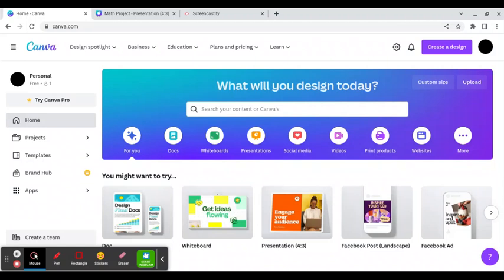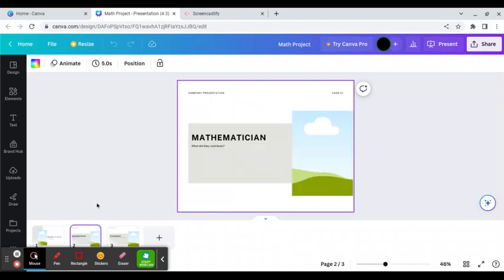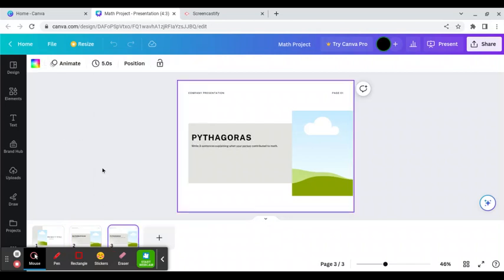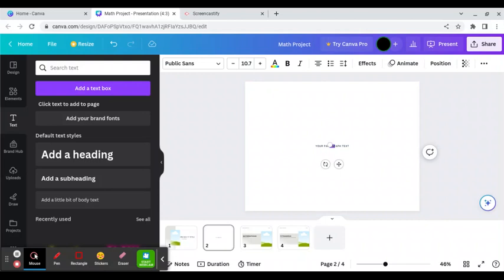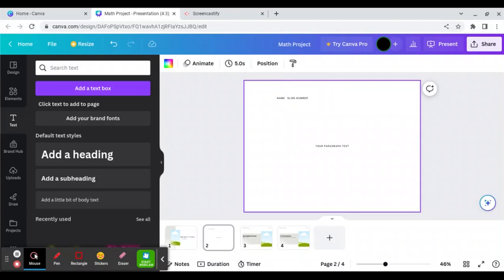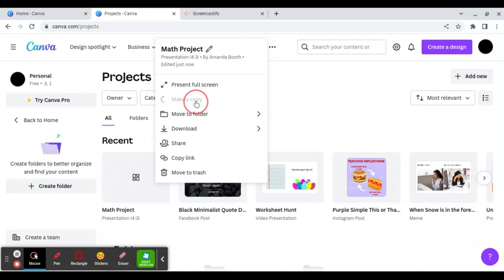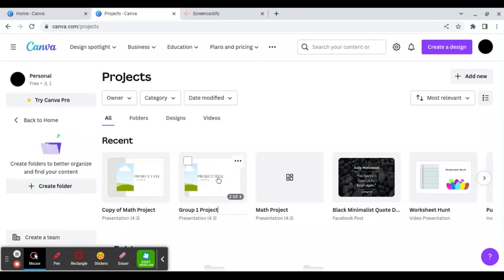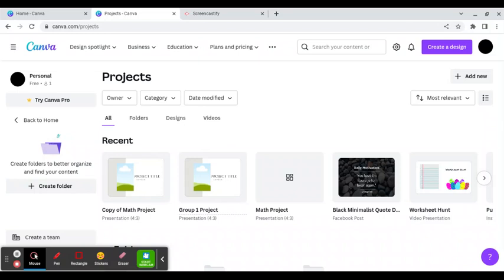Creating Group Projects in Canva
Canva is a great way to create group projects.  I use Canva to set up my group projects, it allows students to be creative, and it is easy to make copies.